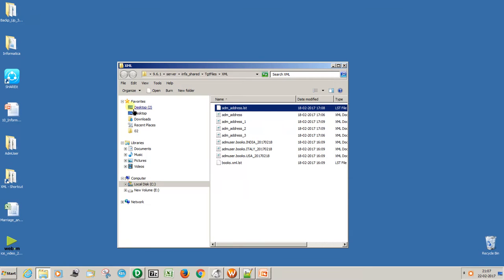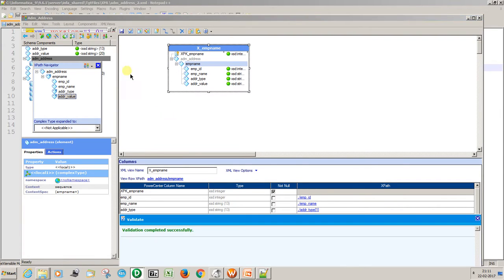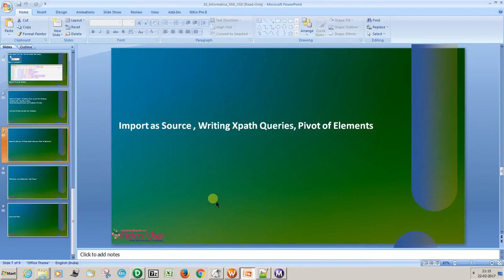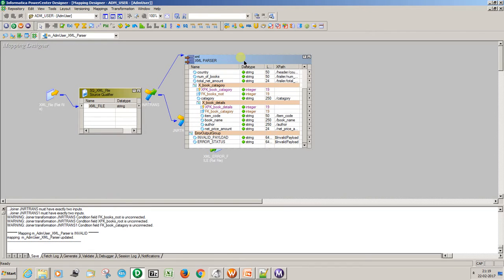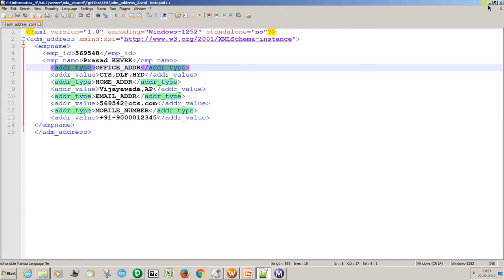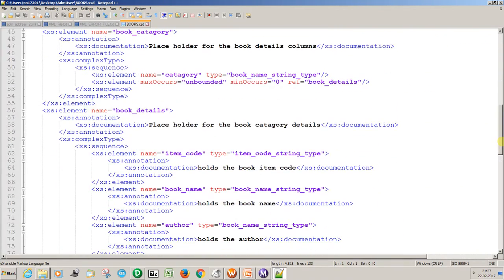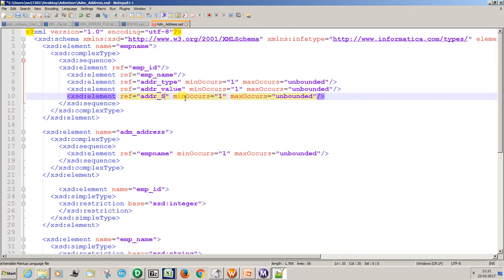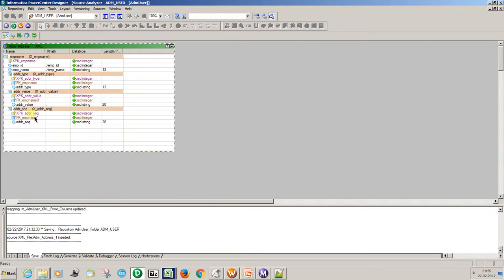Informatica_XSD_XML_Part_2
XSD In informatica, XML Parser Transformation, XML Views, XPath Queries and Data Pivoting in informatica

Password: admuser